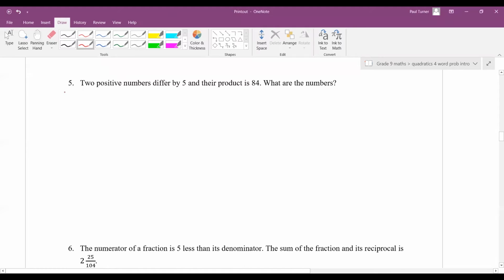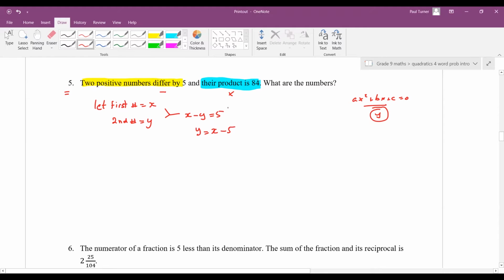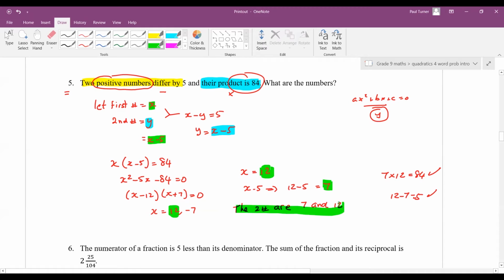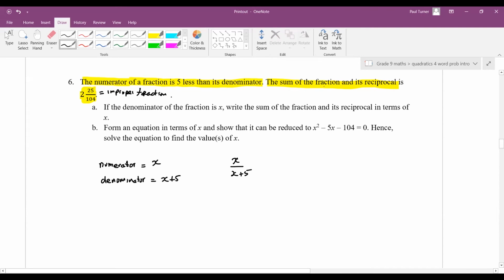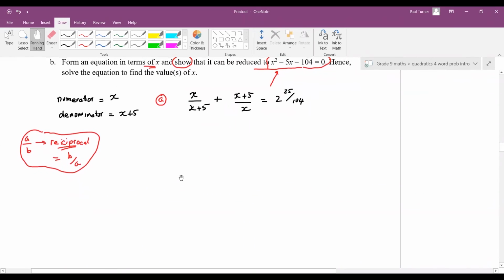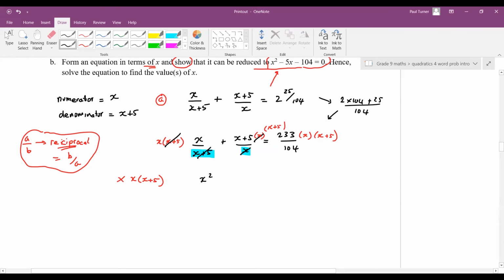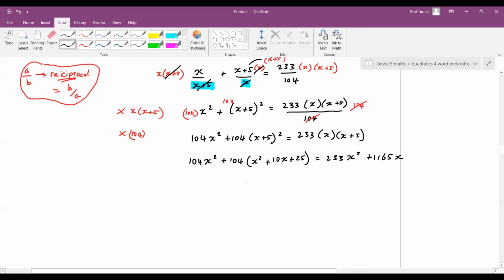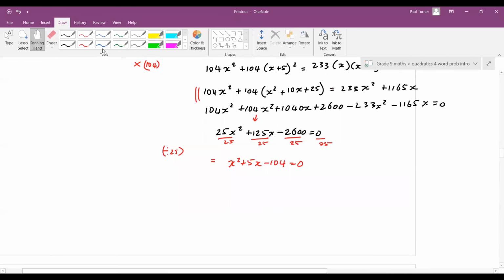Quadratic equations lesson 13